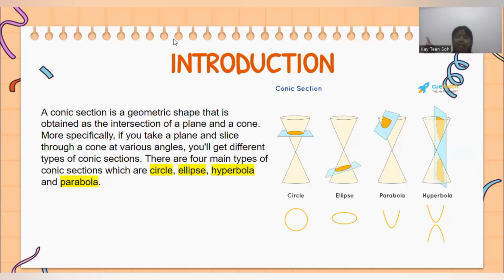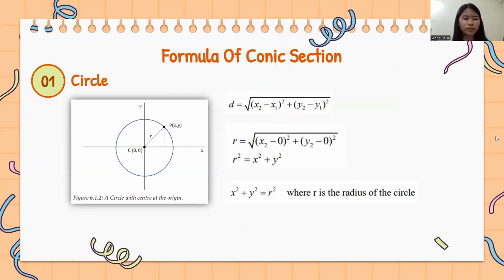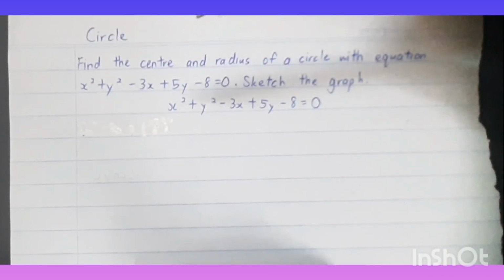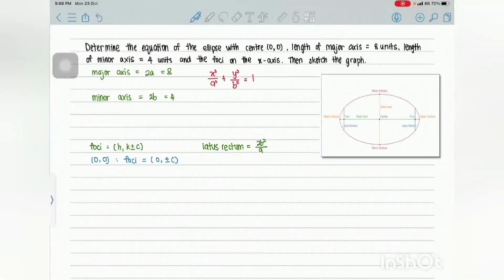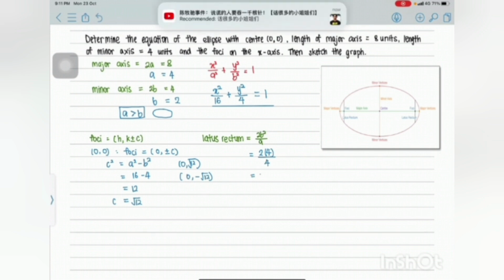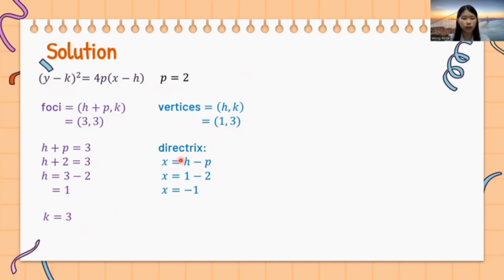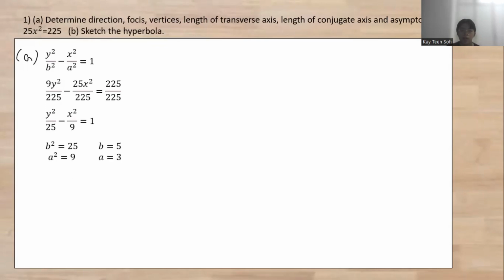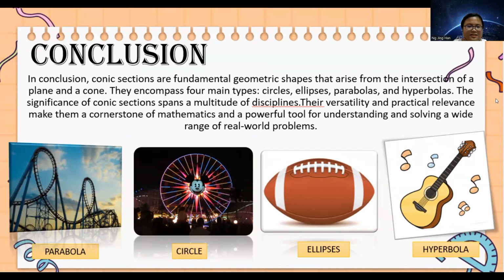FSPM0014 - INTERMEDIATE MATHEMATICS (GROUP 5 - SECTION 25 - AUG23)